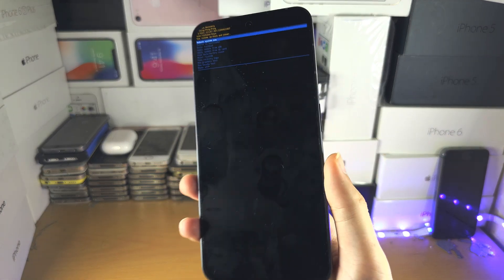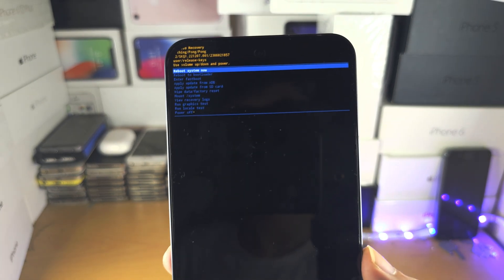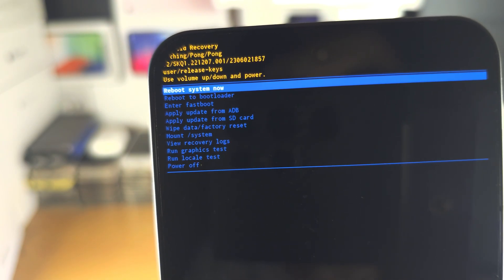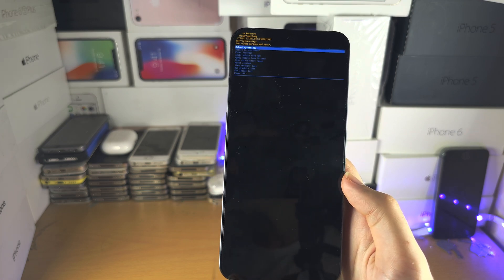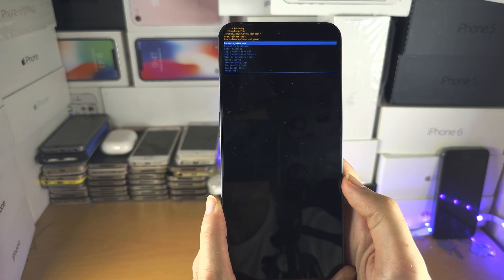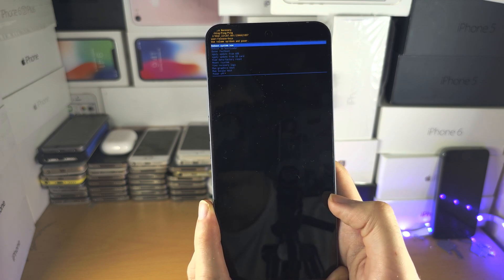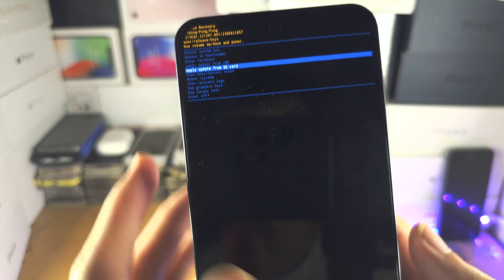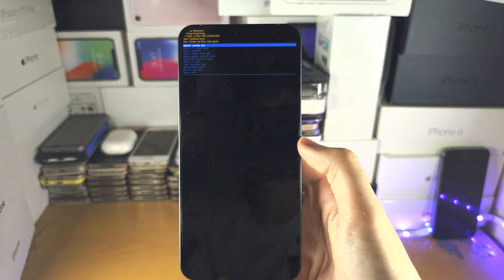ANY Nothing Phone can you clear cache? (no)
Learn why on all Nothing Phones it is not possible to clear the cache.